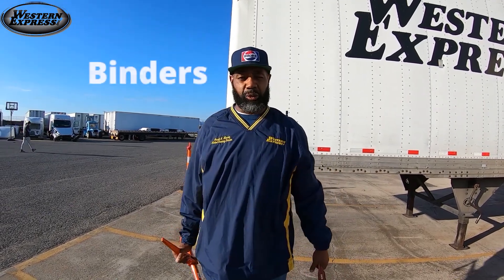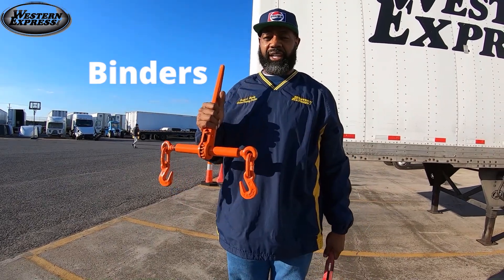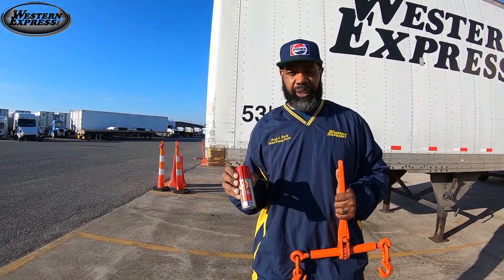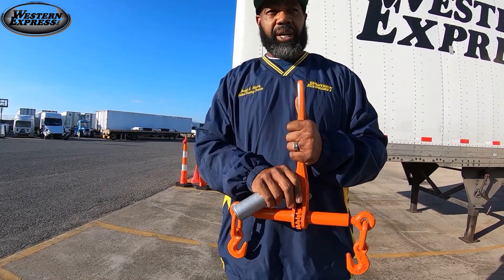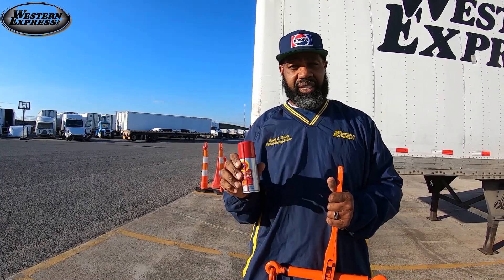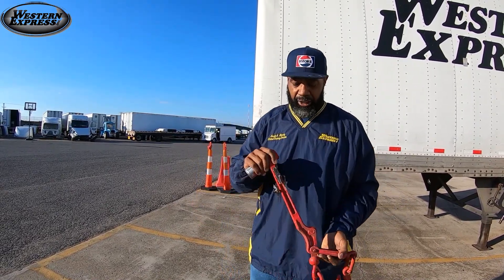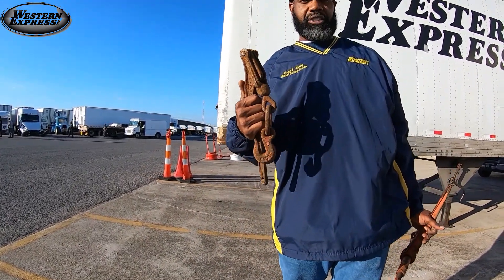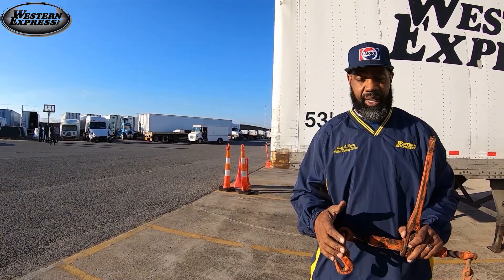Load Securement Equipment - Binder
Joe explains the different kinds of binders and how to ensure that they are working properly. To learn more about Western Express, visit us